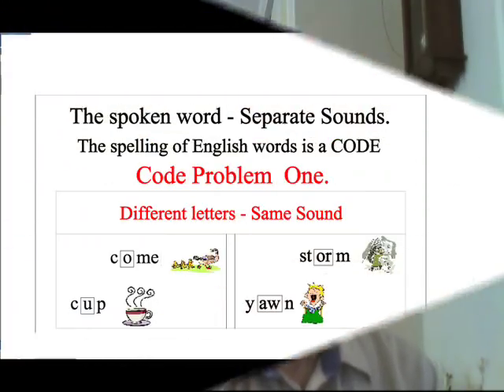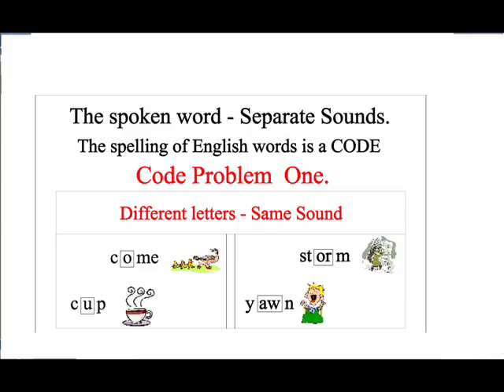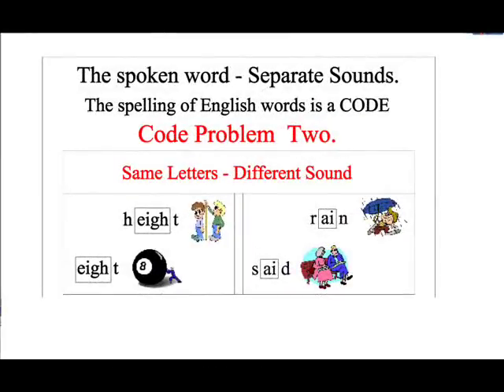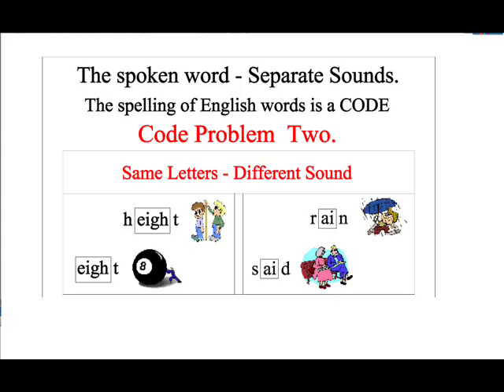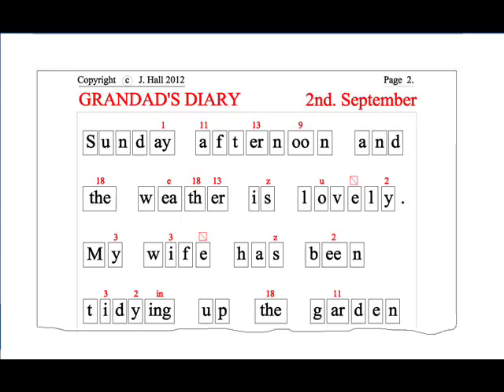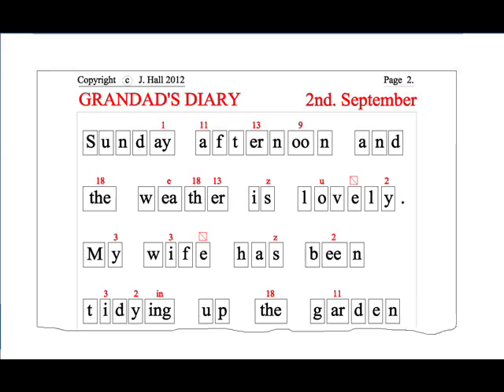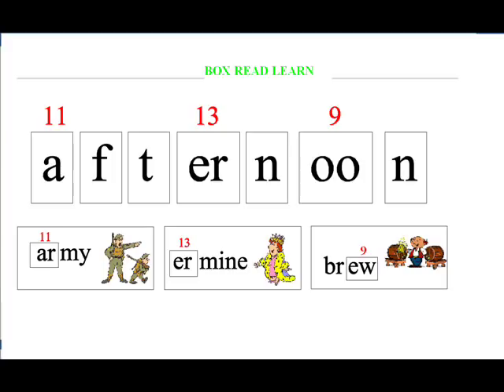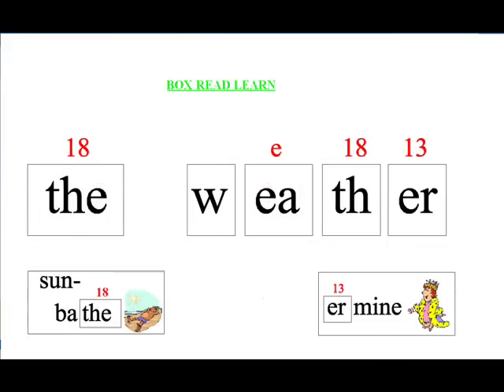Adult Literacy - Teach YOURSELF to Read English - Sheet 03 - Box Read Learn method -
Adult Literacy.  Learn to read using a new style of Synthetic Phonics called Box Read Learn that is so effective that the sounds within each word become self evident without audio equipment.  Learning to read becomes so easy that you can teach yourself to read without a tutor and your child can learn to read better with your help.